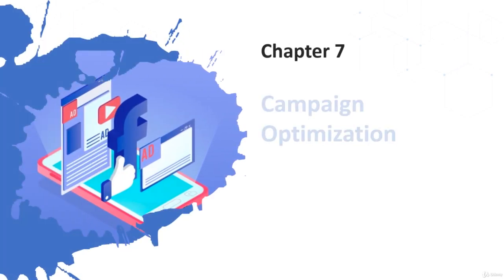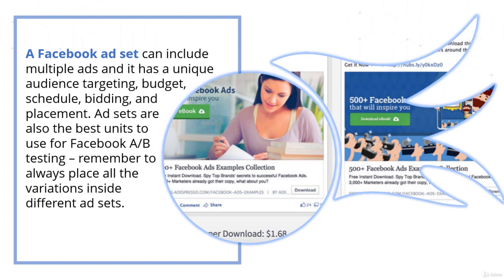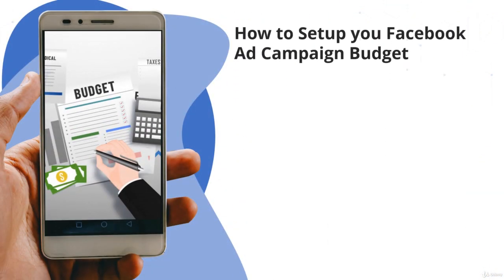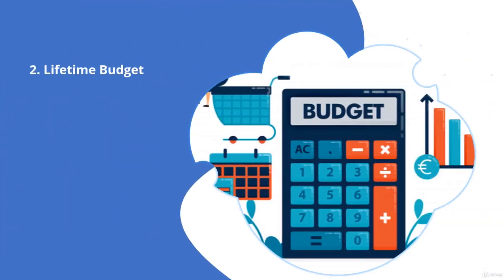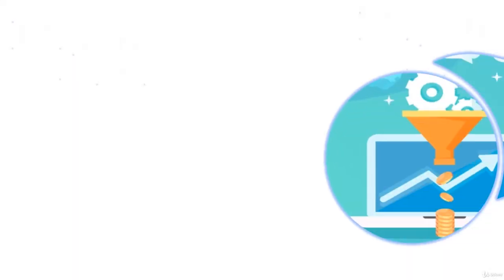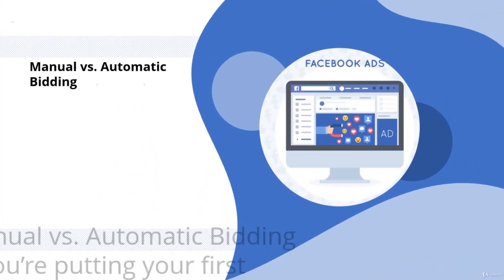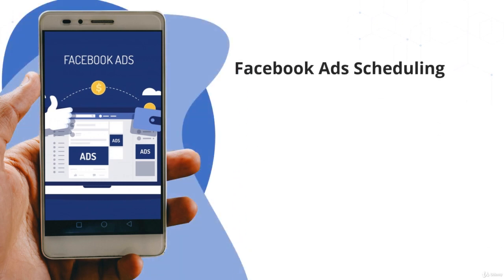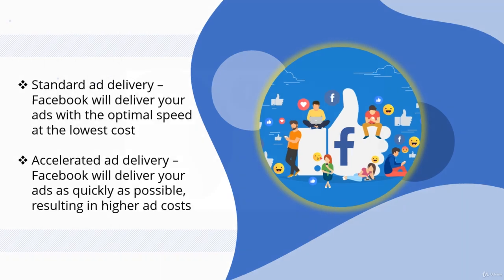Chapter6: How to improve the campaign in Facebook ads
How to improve the campaign in Facebook ads